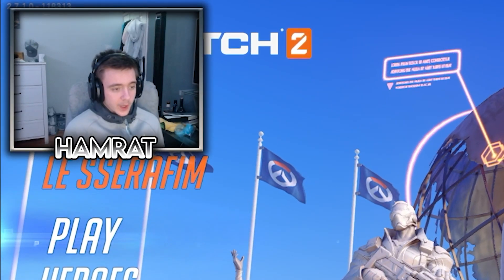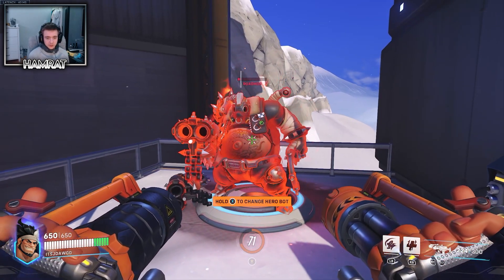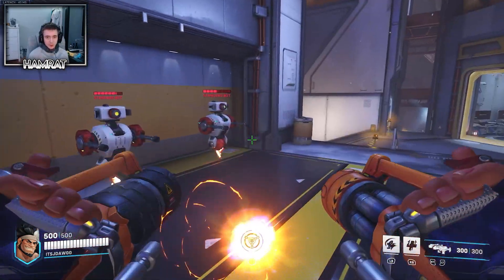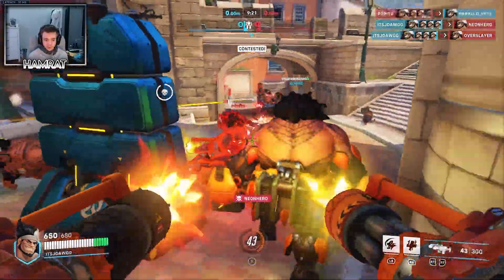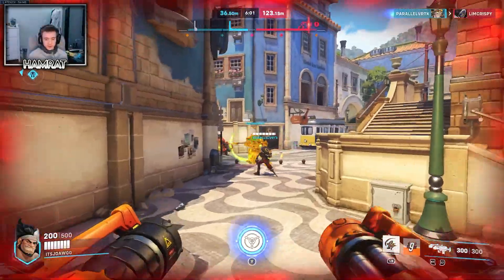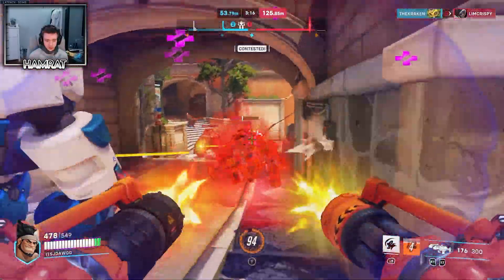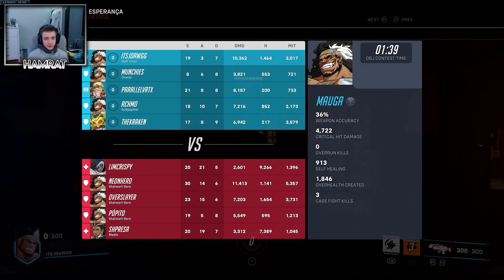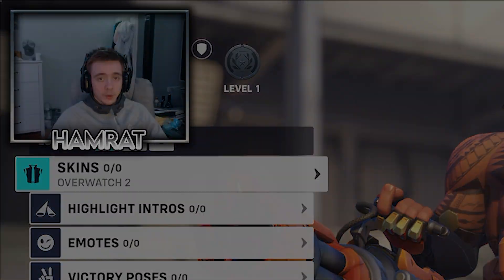MAUGA Is Absolutely INSANE! New Tank Gameplay | Overwatch 2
Mauga is the next hero in the game, I have been playing the early access update to give him a go and this is how it went!